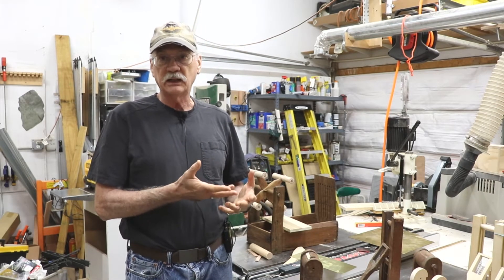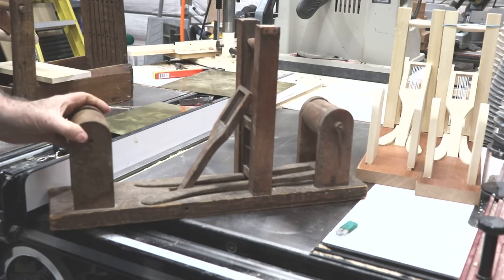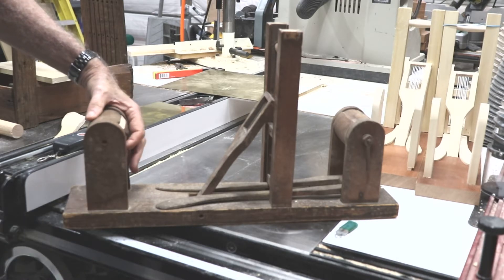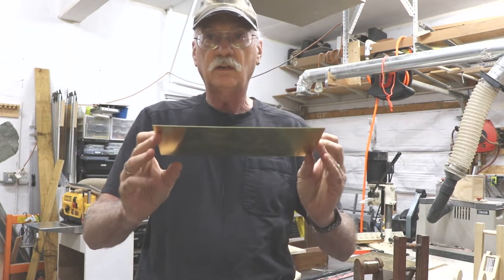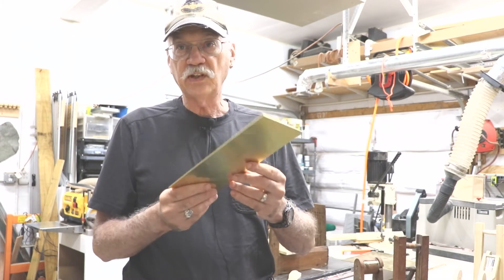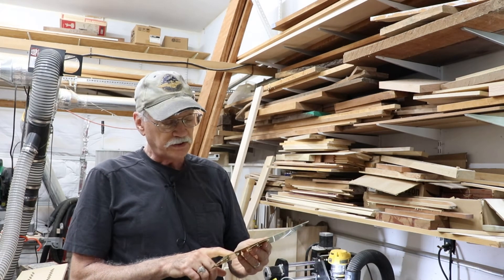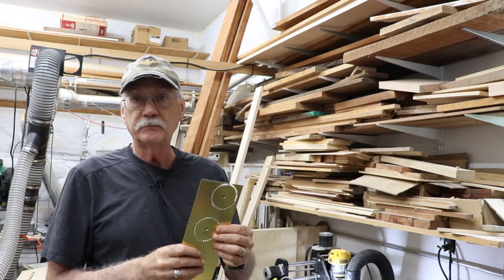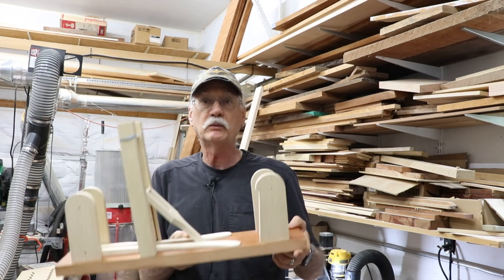Cutting a Brass Ratchet Gear On The CNC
Just a short video of cutting metal on the CNC for the first time.
In this case, it's .032 brass for two sprockets to be used on some small looms Mara is building. She is making two copies of an antique Shaker tape loom.
I've not done this before on our CNC so, learning curve.

They didn't come out to bad.

Video Editor Plus from Movani.